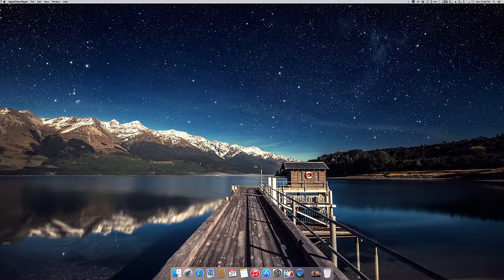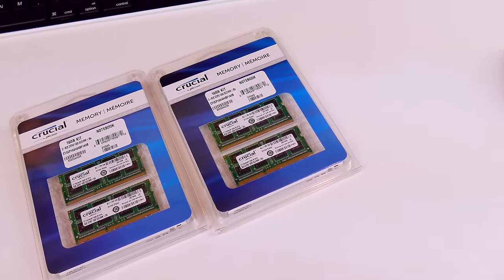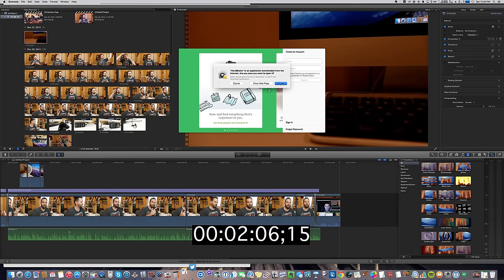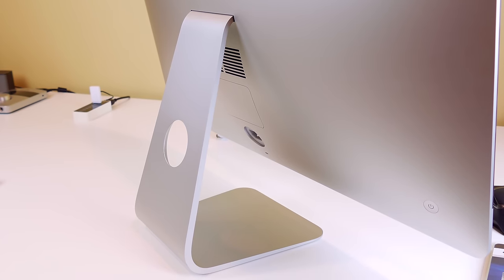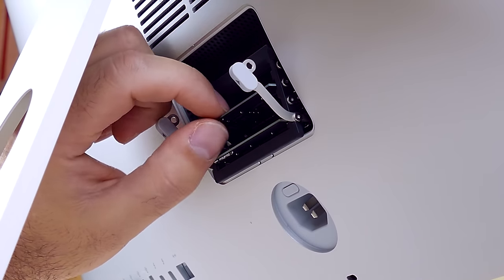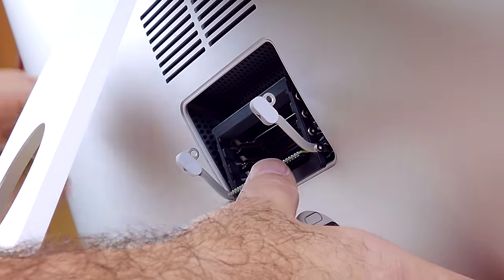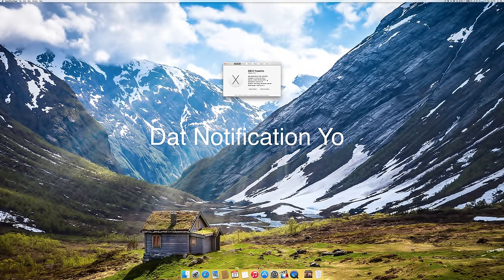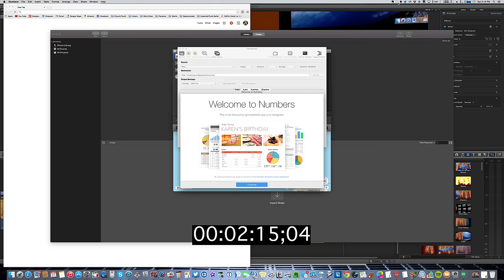How to - Ram Upgrade on The Apple 5k iMac (in 4K)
Apple charges way to much for Ram, just do it yourself! I'll show you how to in this video upgrade your ram in the new Apple 5k iMac or any of the newer thin Apple iMacs.